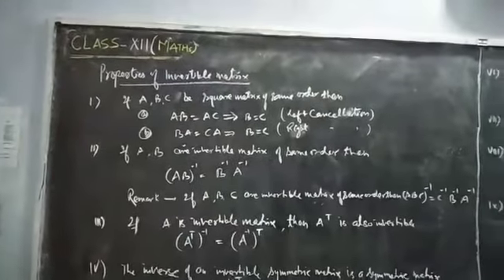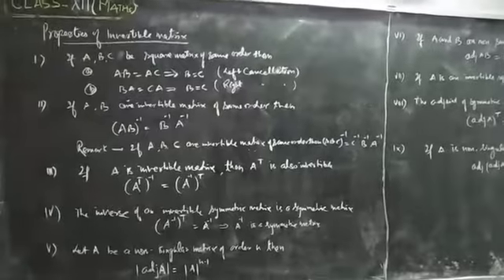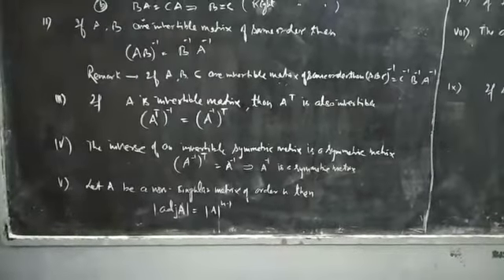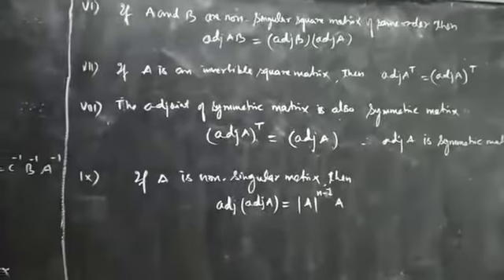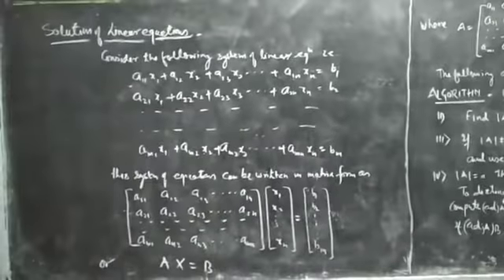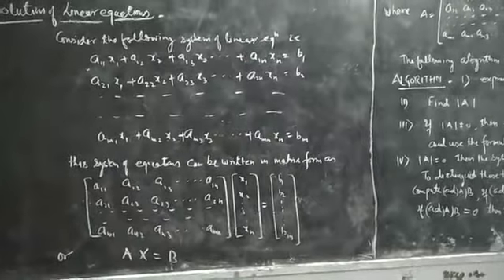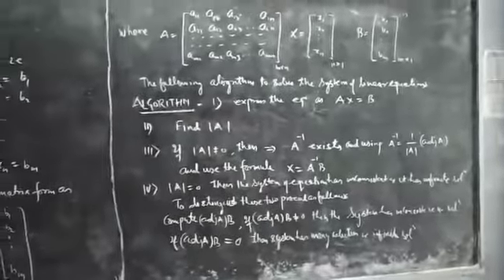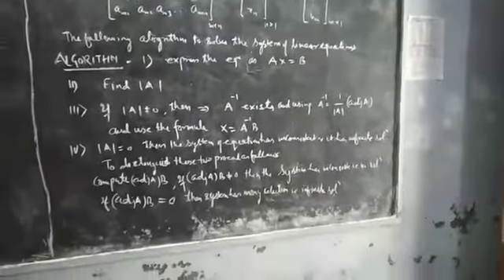Class12 maths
Properties of  invertable matrix